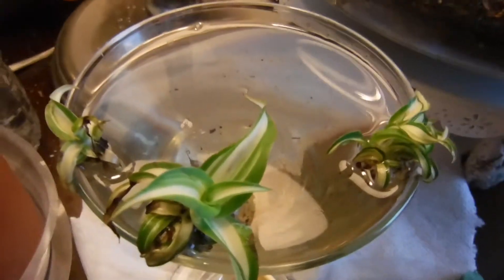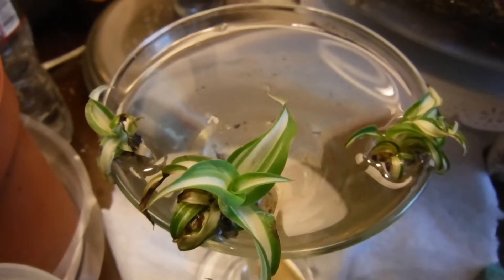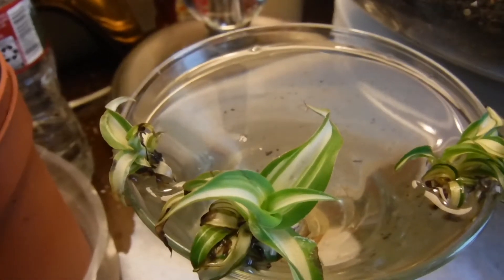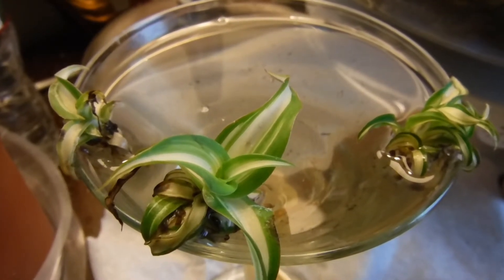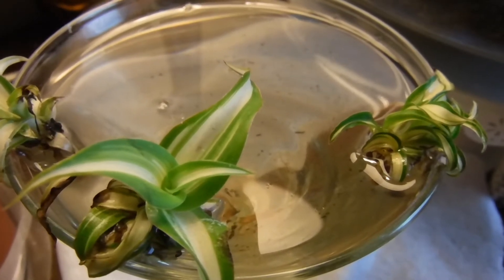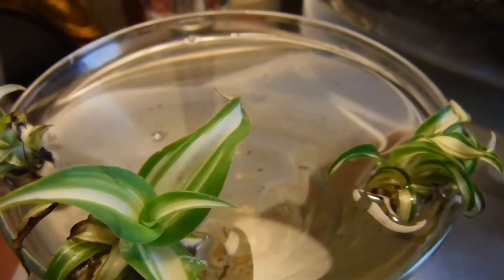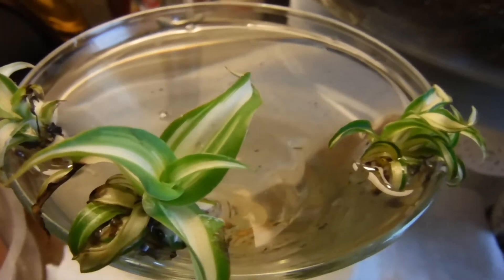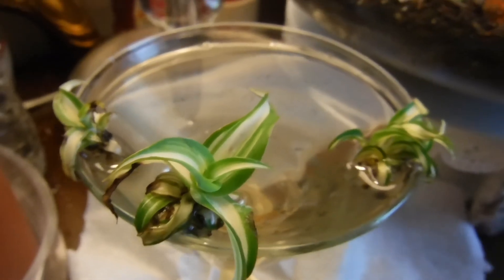Growing baby spider house plants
Spider plantlets can be planted to grow new plants